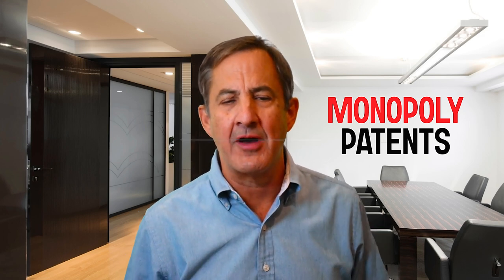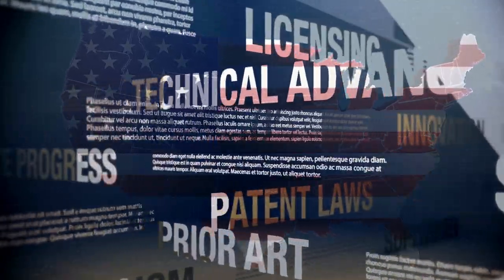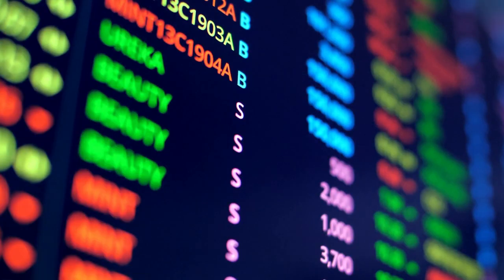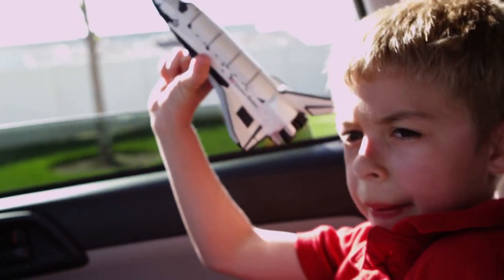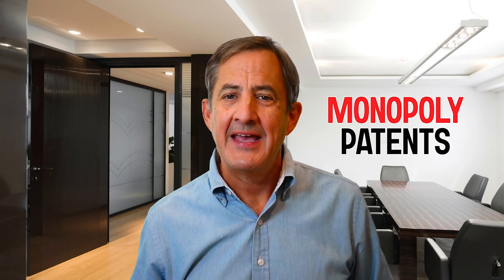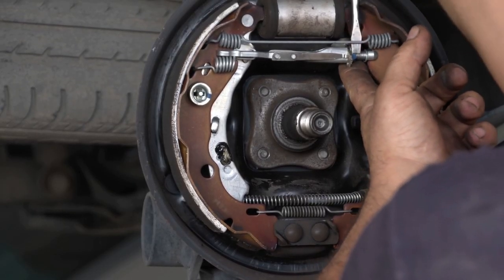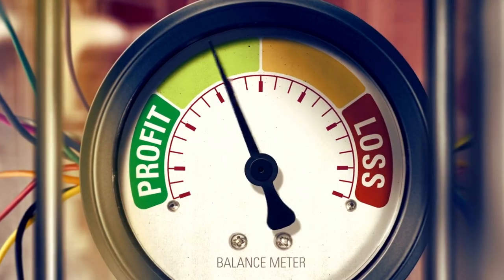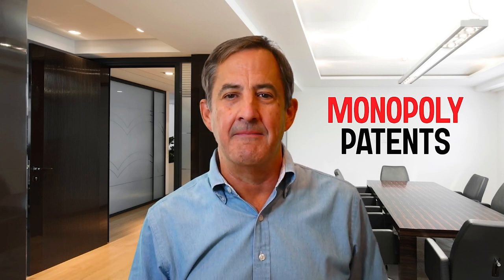Should You Get a Patent on Your Invention?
(23) Four Simple Questions to help you determine whether you should file for a patent application on your invention. Patents are expensive and are a bit of a hassle; they are not appropriate for every inventor and every invention. In this video, I lay out my four-part test to help you decide whether filing a patent application is right for you.

411 Borel Ave., Ste. 603